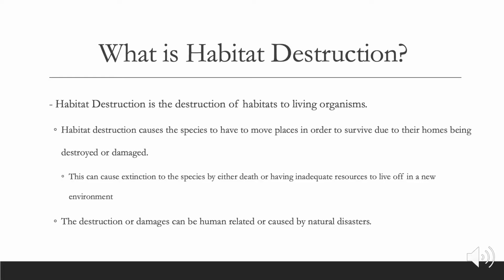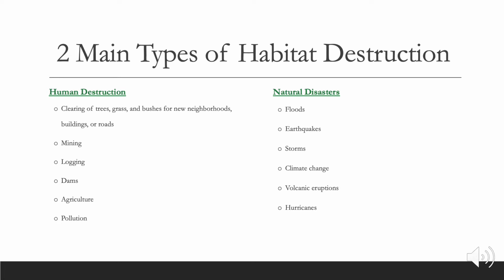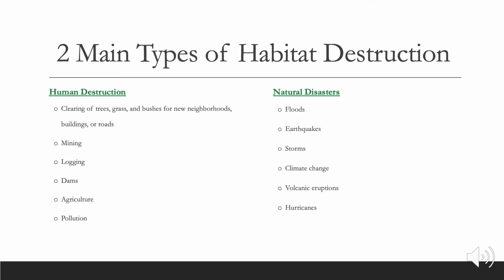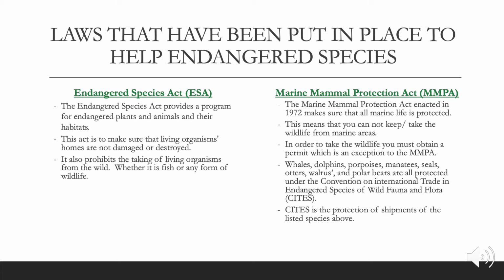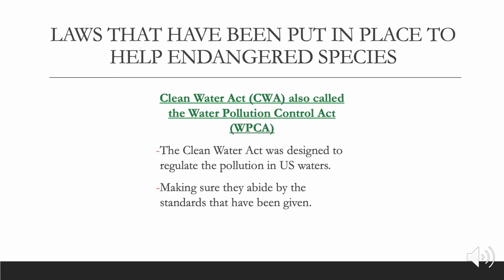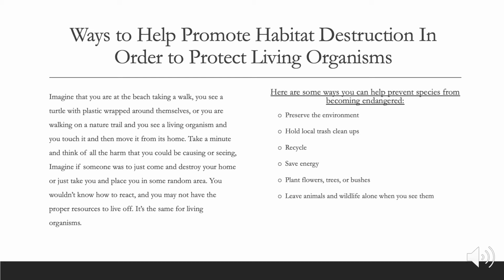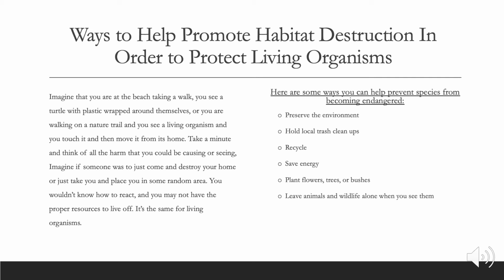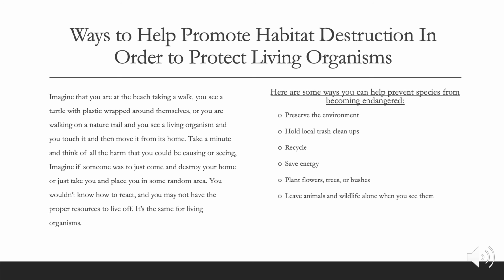Annika Gemberling Habitat Destruction